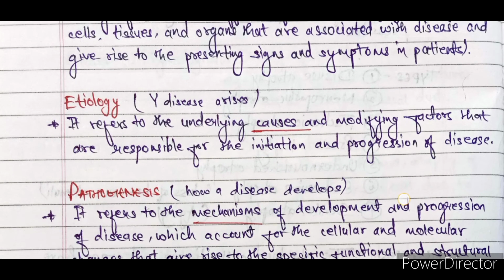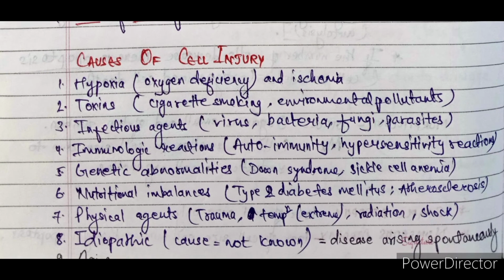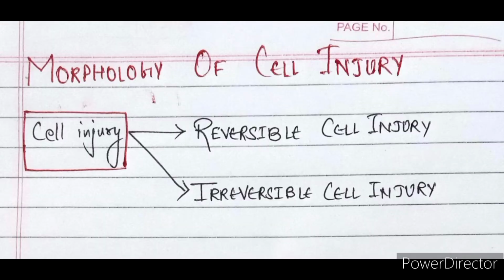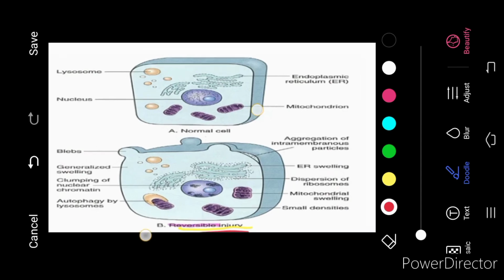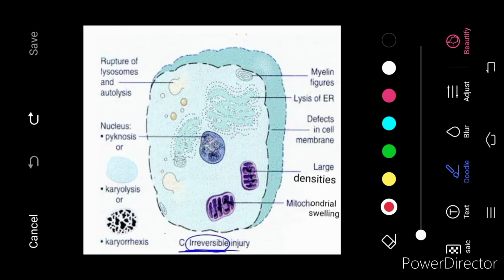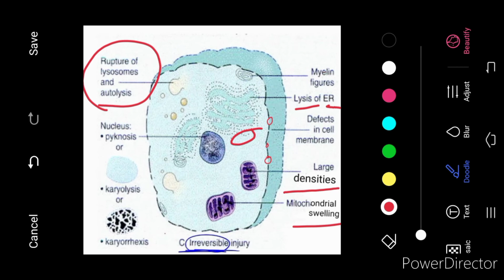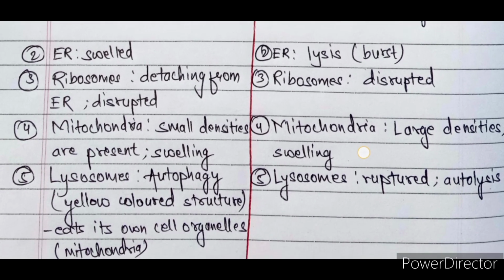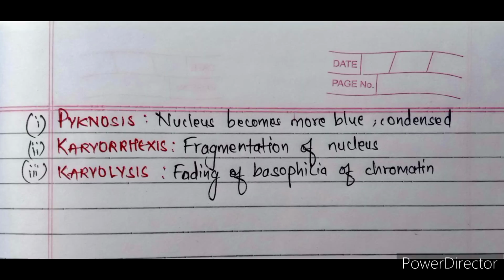CELL INJURY || CAUSES AND MORPHOLOGY || PATHOLOGY || RAGSMED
In this video we will study about the cell injury along with its causes and morphology in detail.